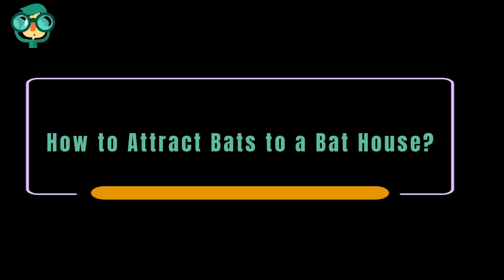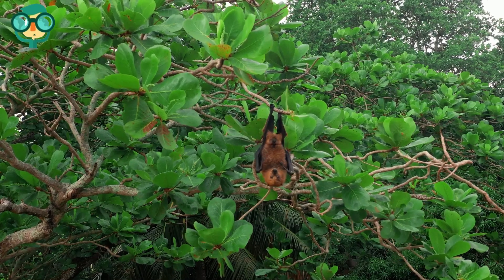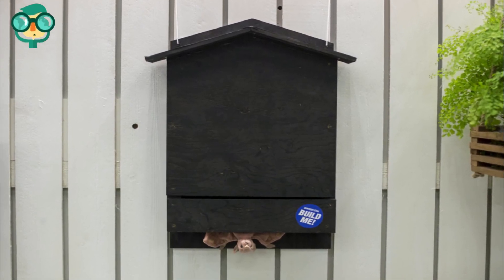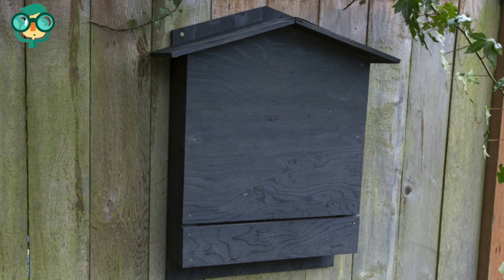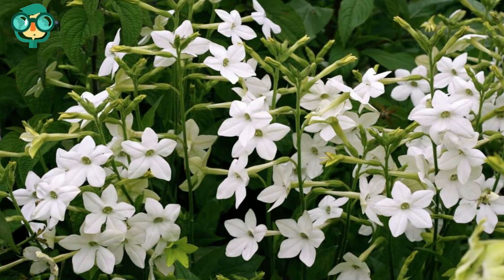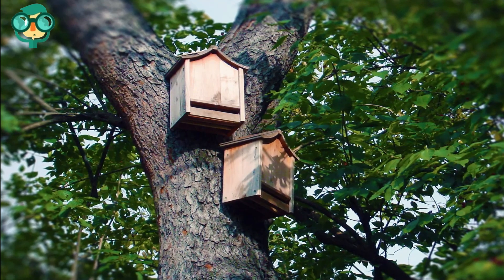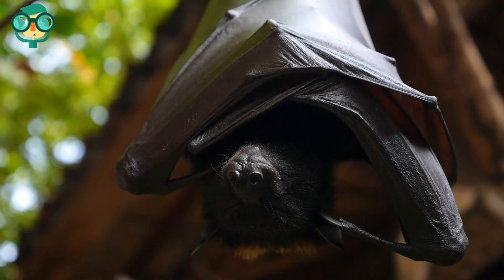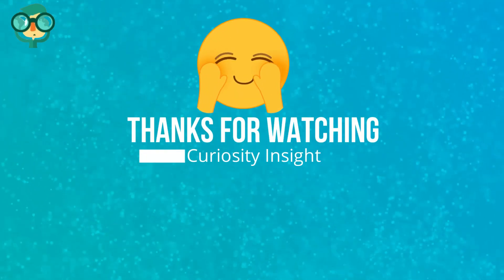How to Attract Bats to a Bat House? How to Attract Bats to My Bat House?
Here are some ways to attract bats to your bat house:

Location is key:  Choose a warm and sunny spot.  South or southeast facing walls are ideal as they get the most sun. Bats are small and lose heat quickly, so they need a warm place to roost in the morning. You can also consider a double bat house with one side facing south for sun and the other facing north for shade, giving bats a choice depending on the weather. Avoid mounting the bat house on trees as they may not get enough sun and make bats vulnerable to owls.

Create a bat buffet: Plant a bat garden with night-blooming flowers that attract insects, bats' natural food source.  Evening primrose, moonflower, and nicotiana are all good choices. You can also plant native plants that attract a variety of insects.

Water, water everywhere: If possible, place the bat house near a natural water source like a pond or river.  Alternatively, you can add a birdbath or small fountain to your yard.

Be patient:  It may take some time for bats to find your bat house.  Don't give up!